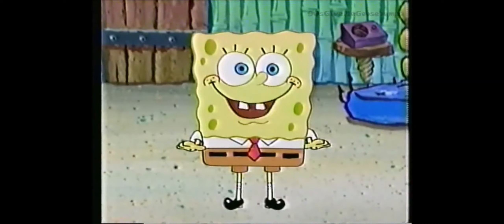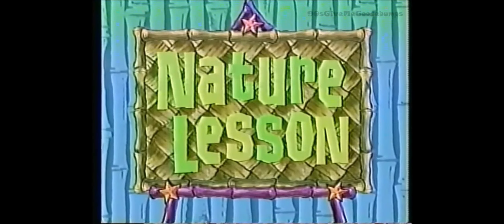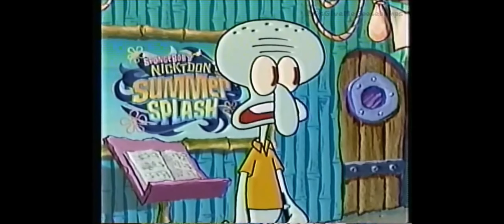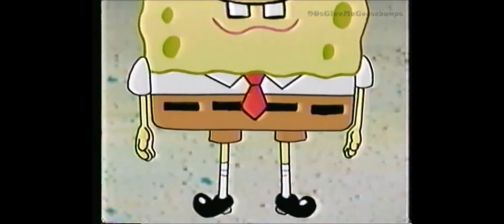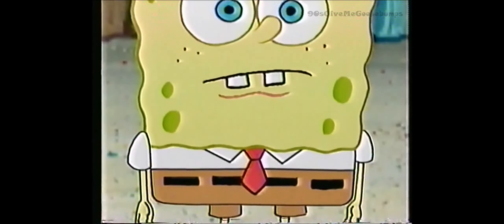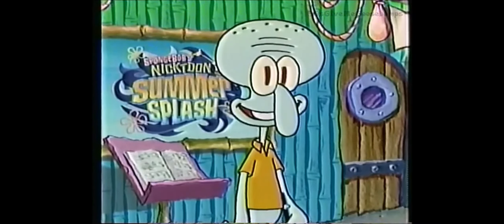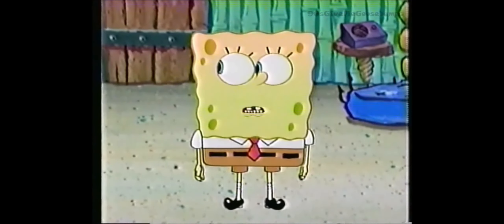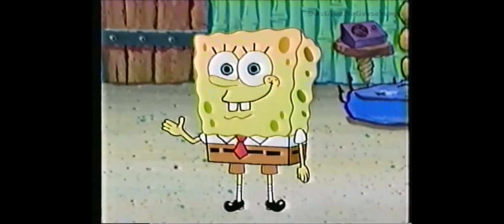SpongeBob's NickToon Summer Splash: Nature Lessons (Teletubbies version)